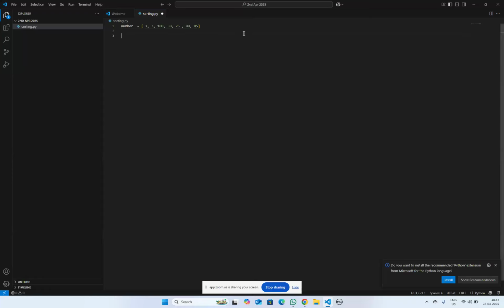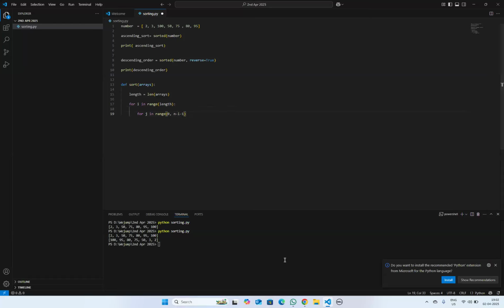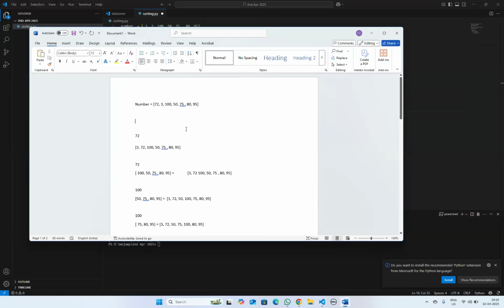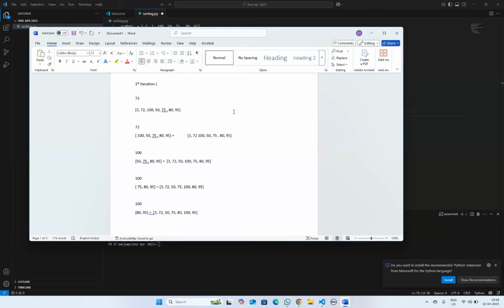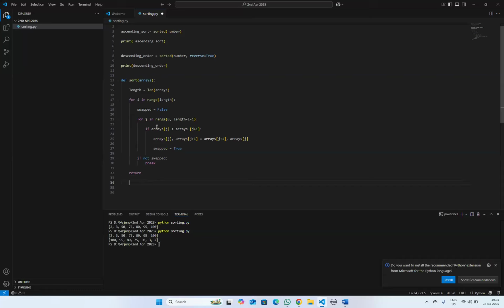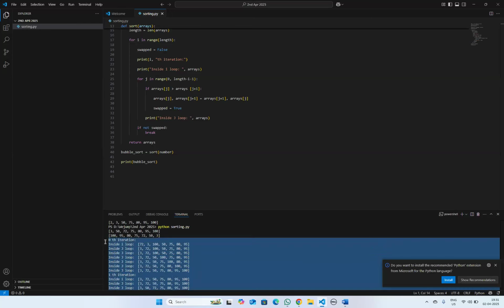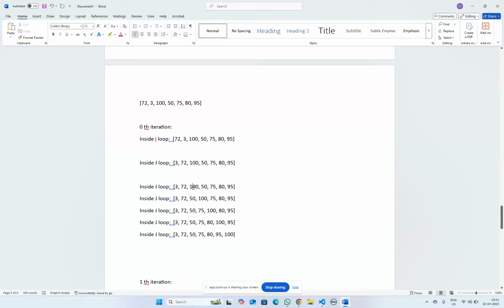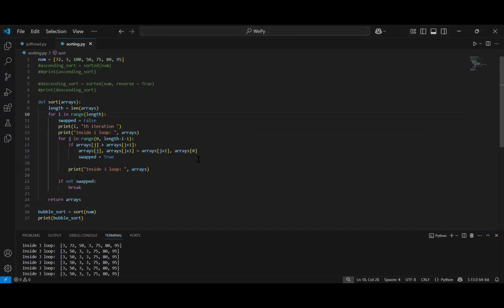WeJump Python Level 3 by Harsha (02 APR 2025)